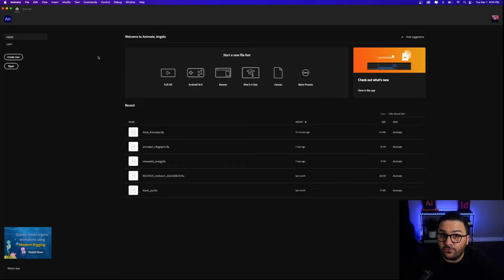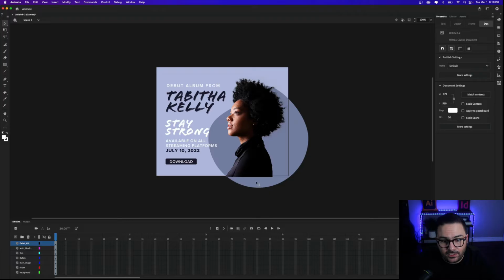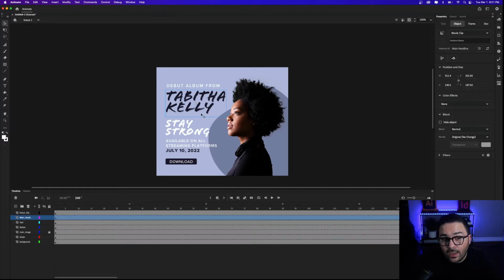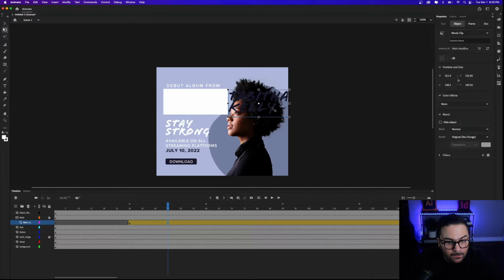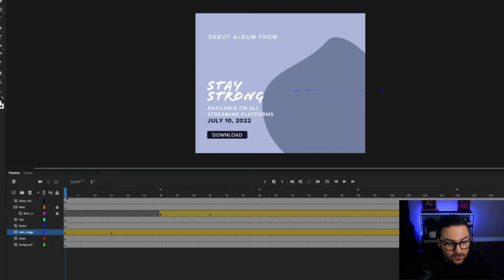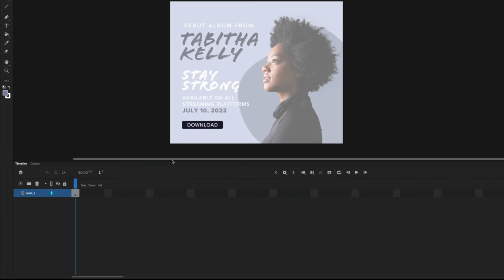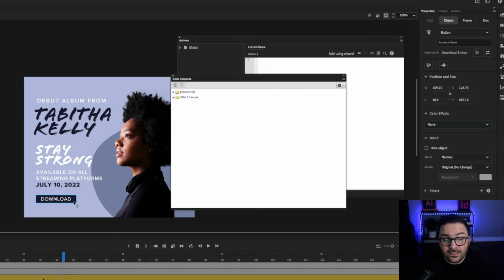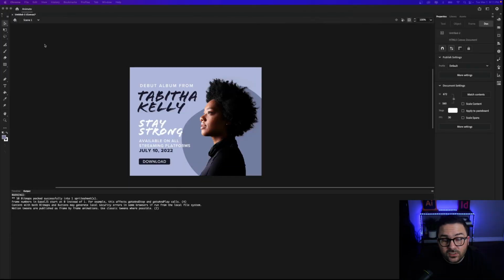Learn how to create a text animation, set button actions in Adobe Animate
Follow along in this tutorial and learn how to create a text mask animation and set button actions to direct users to a web page – all using Adobe Animate.

0:00 - Intro
0:31 - Creating a new Animate canvas
1:09 - Importing an Illustrator file to Animate
3:31 - Creating a text animation using a mask
7:11 - Animating main image with Motion Tween
9:57 - Setting up Button state with hover effect
11:50 - Adding an Action to the Button
13:41 - Previewing digital ad in a web browser

Want to learn more about Adobe Animate? Check out these videos!